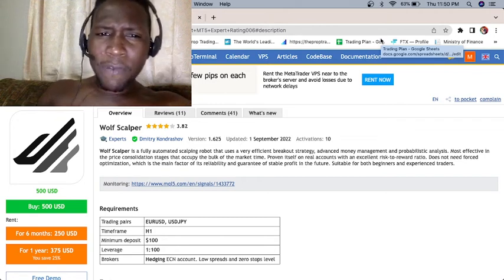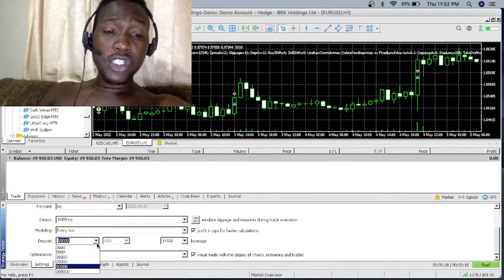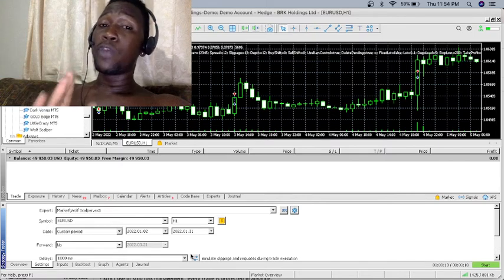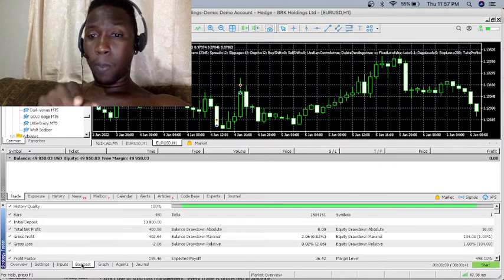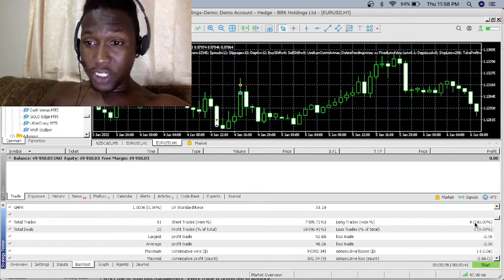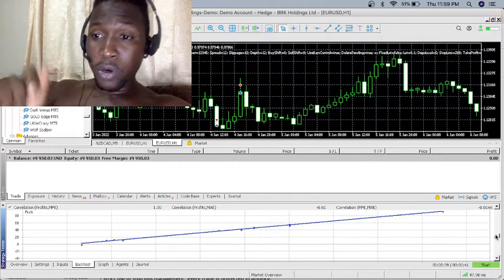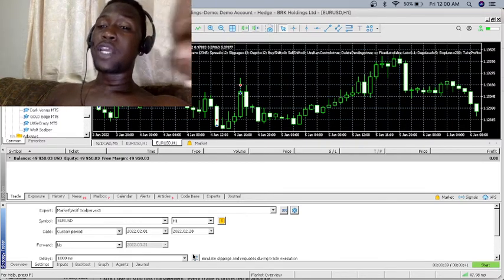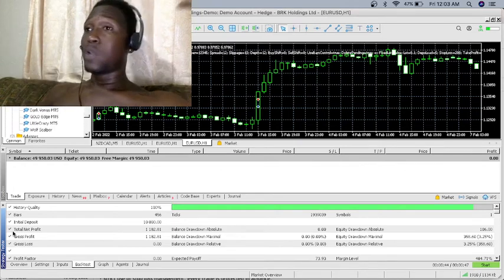TESTING EA Wolf Scalper PROFIT BIG! TOP Forex Expert Advisors MQL5 EA MetaTrader 4 | PT1